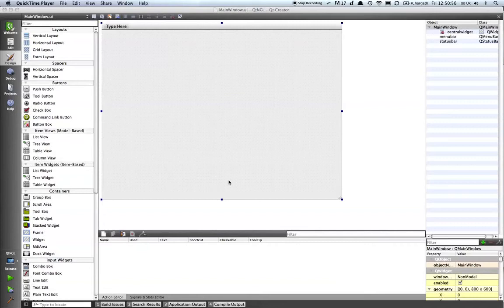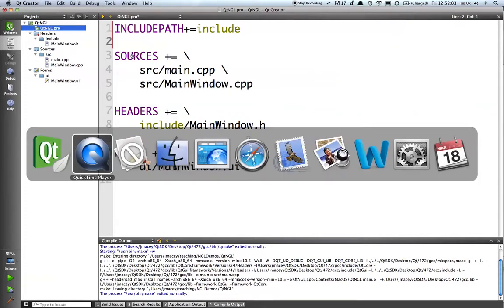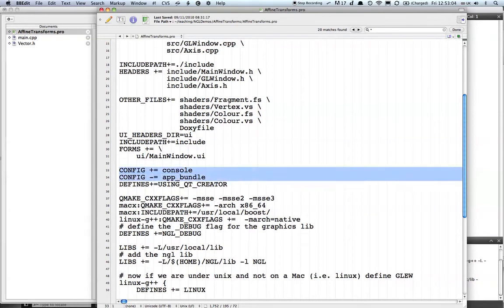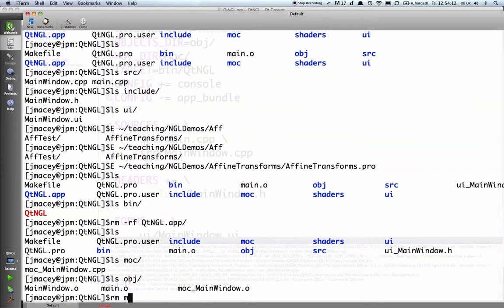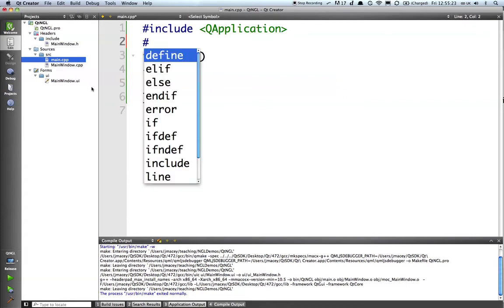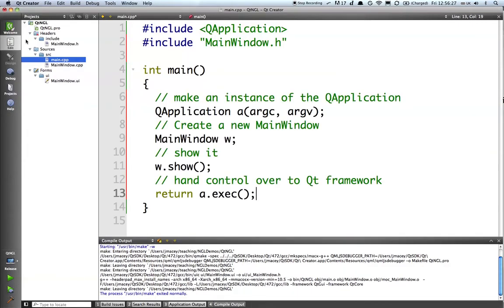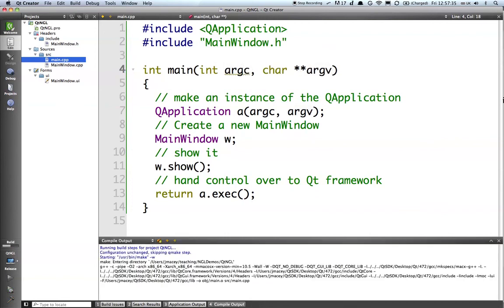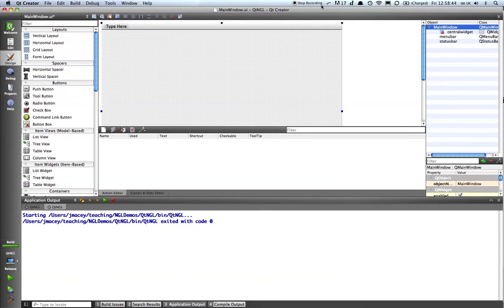Using Qt and NGL Pt 3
Using Qt and NGL Pt 1